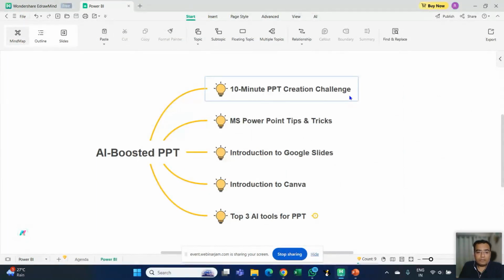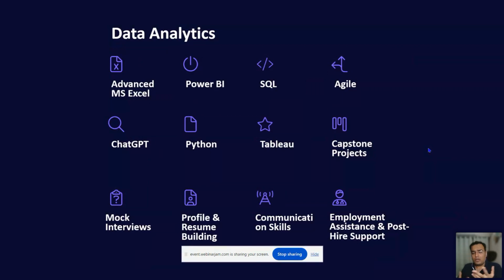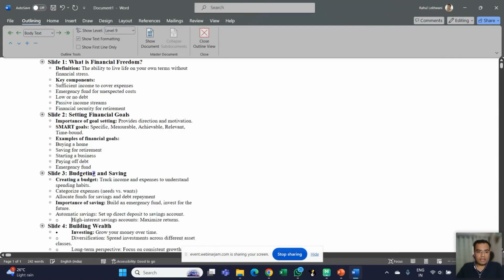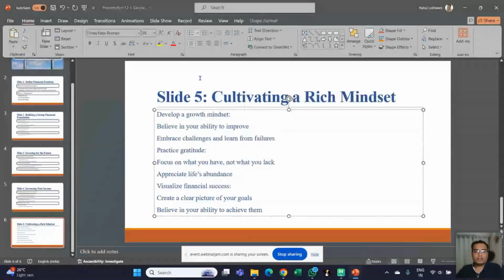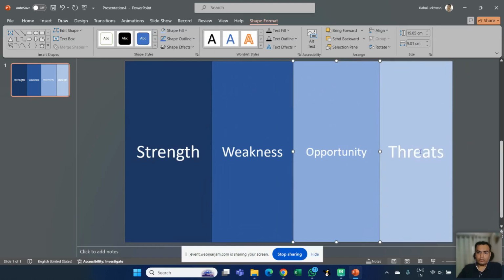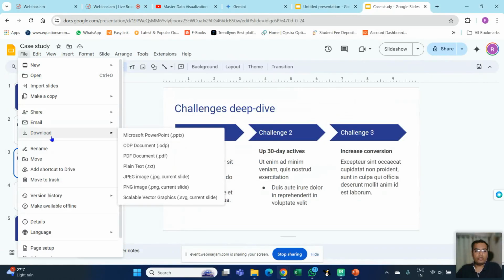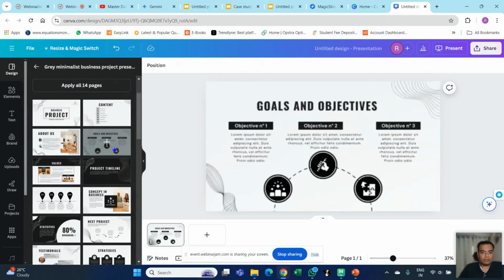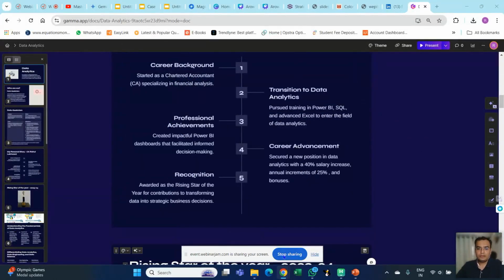AI-Powered Presentations: The Future of Storytelling!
Unlock the power of artificial intelligence in your presentations! 💡✨ In this video, we’ll explore how AI can transform your PowerPoint slides into engaging, data-driven stories that captivate your audience. Whether you’re a student, a professional, or a business owner, leveraging AI technology can elevate your presentations and make your message stand out. 📊🎤

Top 3 Learnings from This Video:

AI Tools for Design: 🎨 Discover the best AI tools to enhance the design and layout of your slides, making them visually stunning and impactful.

Data Visualization: 📈 Learn how AI can help you transform complex data into easily understandable charts and graphics, ensuring your audience grasps your key points.

Efficiency Boost: ⏱️ See how AI can streamline your presentation creation process, saving you time while improving the quality of your work.

Ready to take your presentations to the next level? 🚀 Book a one-on-one strategic call for personalized data analytics insights!